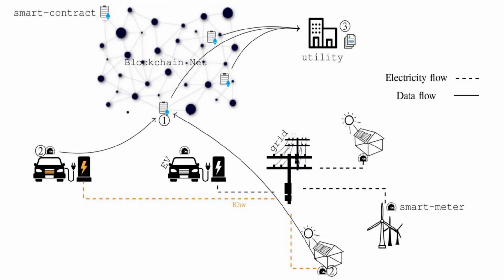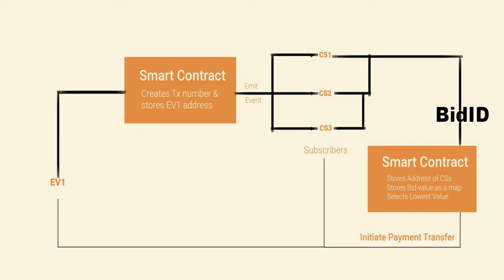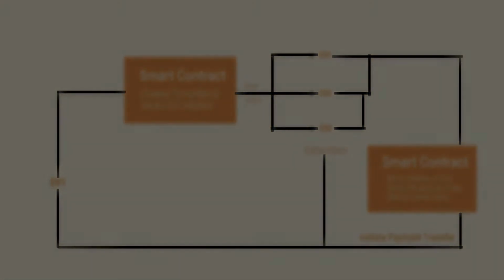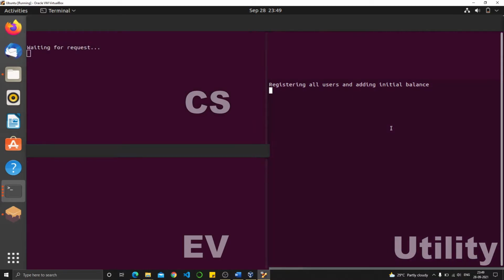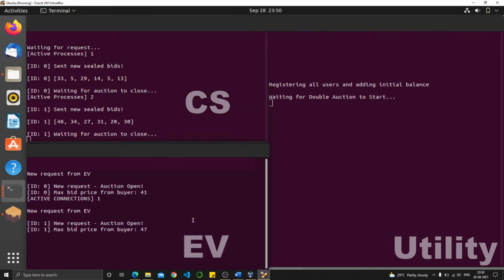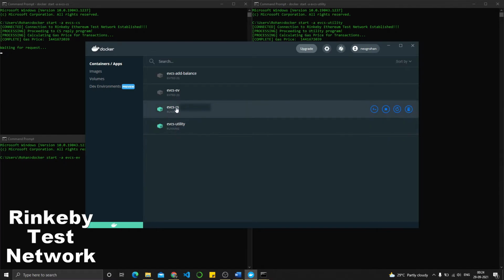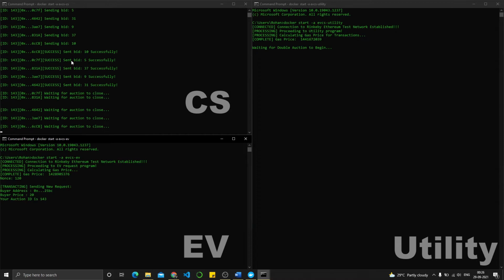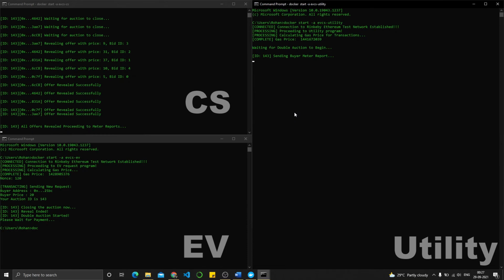Blockchain Project - Electric Vehicle Charging System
A small project I made using smart contracts on the Ethereum blockchain. Showing what techs I used and a demo of the working system.